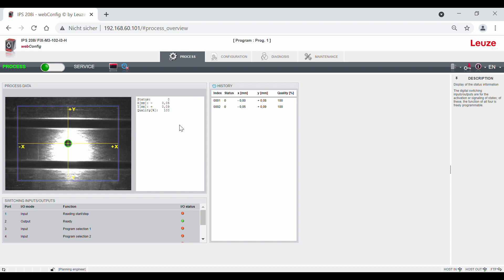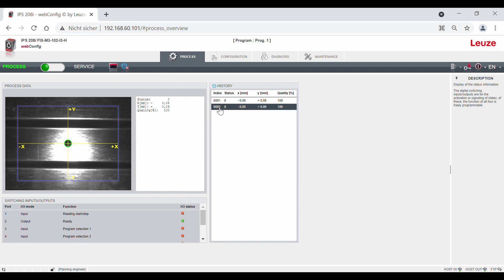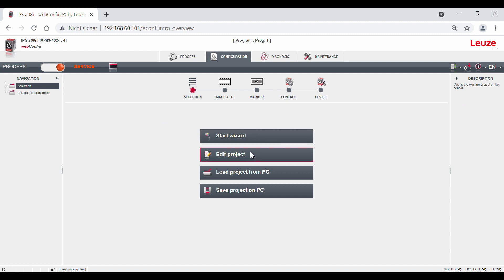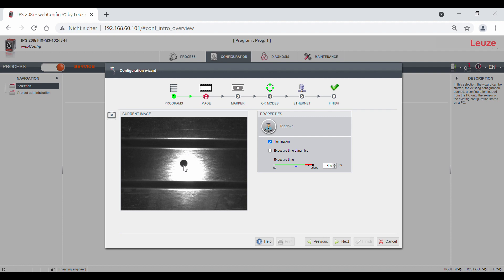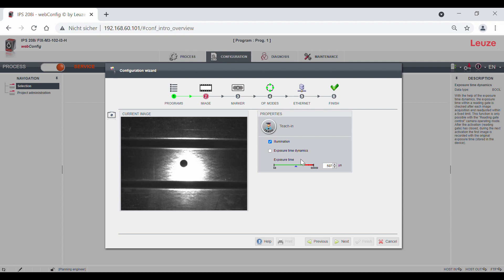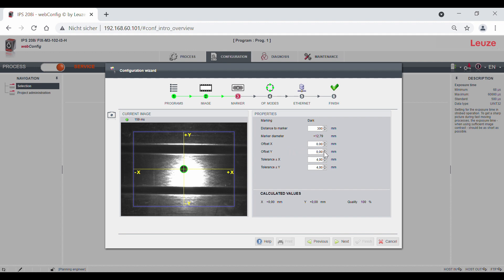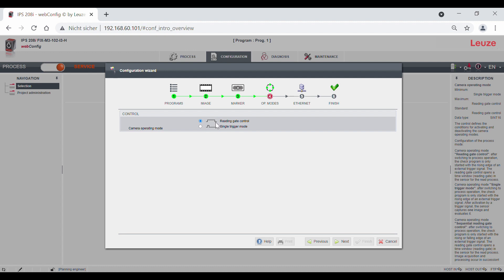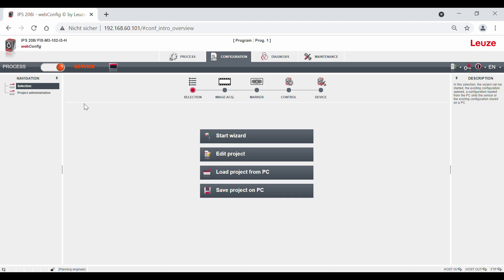Mode of operation & quick start IPS 200i/400i via the Wizard - Tutorial 01 on the positioning sensor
00:00 Intro
01:14 Process mode
02:04 Service mode
03:33 Wizard - Intro
04:10 Wizard - Picture tab
04:45 Wizard - Teach-in
05:41 Wizard - Marker tab
07:35 Wizard - Operating modes tab
08:40 Wizard - Output tab
09:48 Outro

Camera based positioning sensors IPS 200i / IPS 400i

In this tutorial we explain the operation of the IPS 200/400i and quick start via the wizard
- The IPS detects round markings in the form of a hole or reflector in the steel structure
- Connect the IPS with the IP address to the webConfig tool
- Process/service mode: How is the HOST interface affected. What can be seen in the process mode (image, X/Y, quality, status)
- Different test programs. Configurations for unload or hole/reflector. Selection via IO or command
- Differentiation between wizard and normal view
- Running the wizard for a program